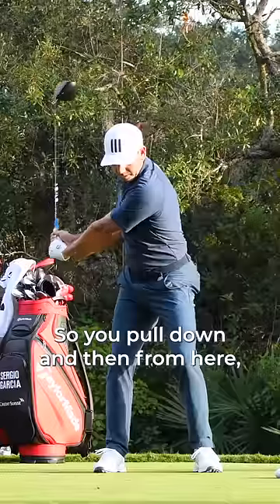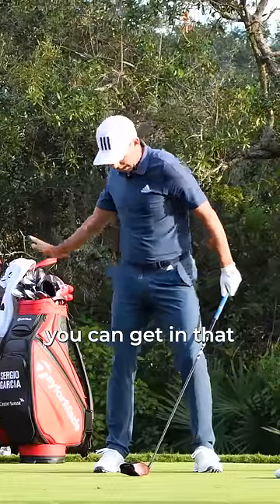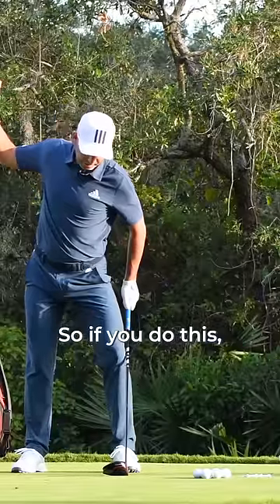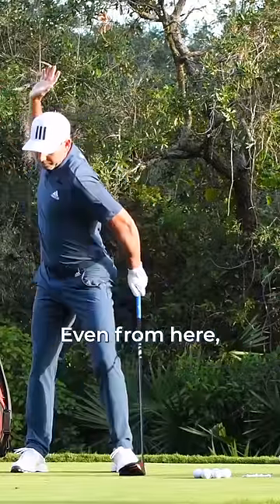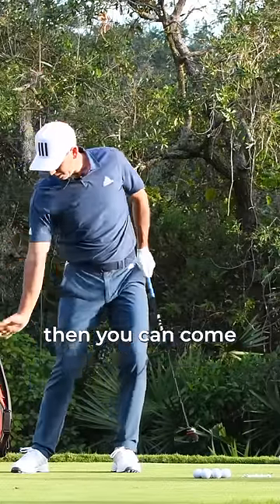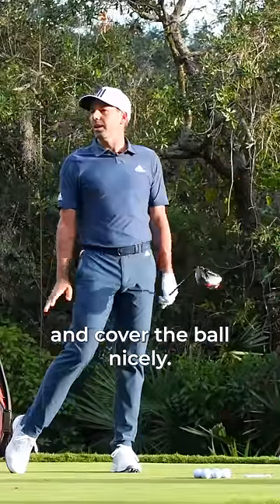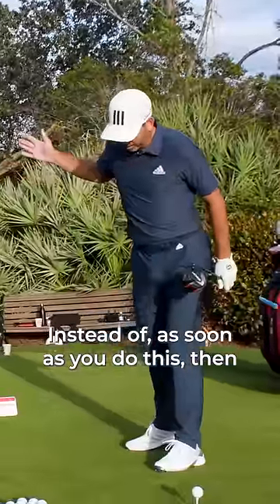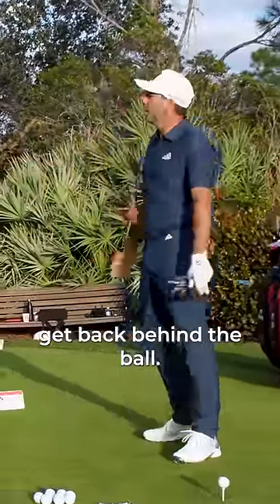Awesome Sergio Garcia Driver Tip!🤯🏌🏻‍♂️